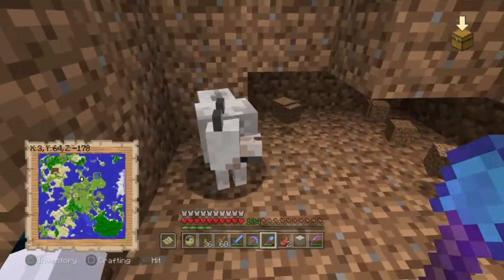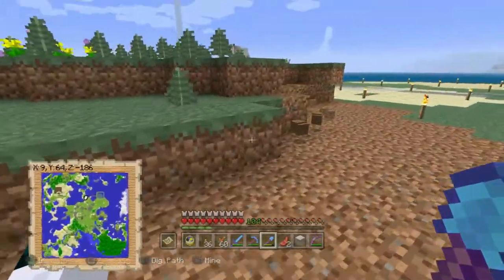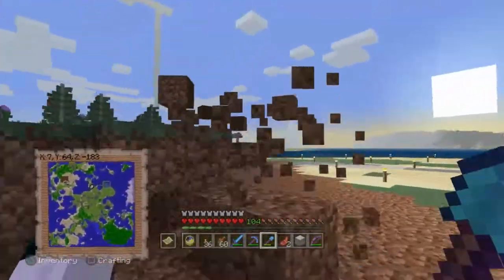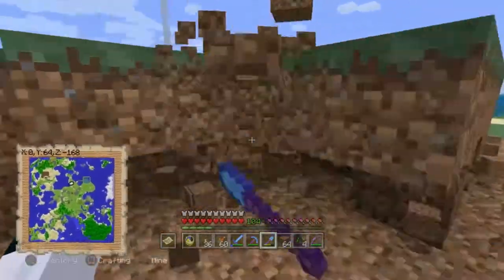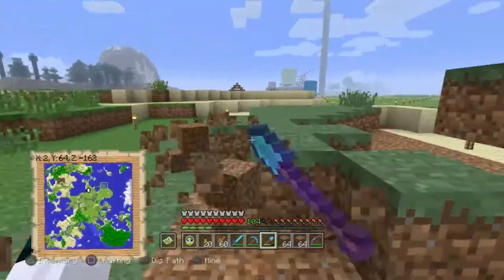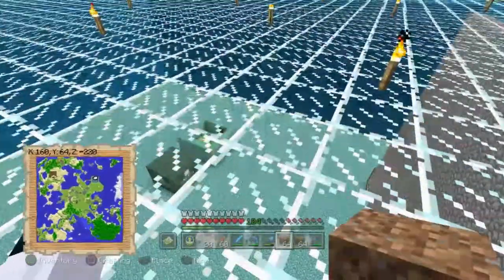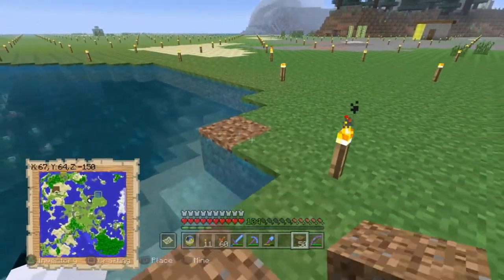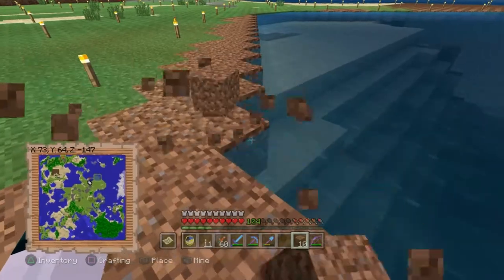Flattening and Blabbering! - Monotonous Minecraft #31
Welcome to Monotonous Minecraft, the series that has me taking a classic-sized console world, and flattening it to sea level.

We need to come up with a new word that's a cross between flattening and blabbering. "Flabbering"? "Blattening"? "Flabbening"? No, definitely not that.

In this video I talk about what I wanted to do instead of actually doing it.